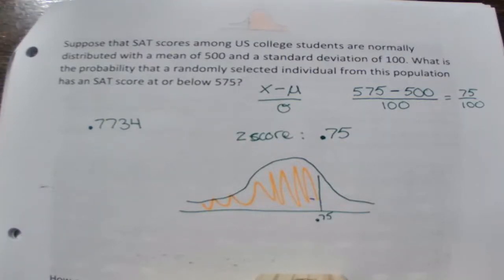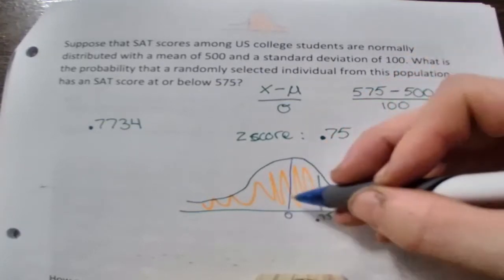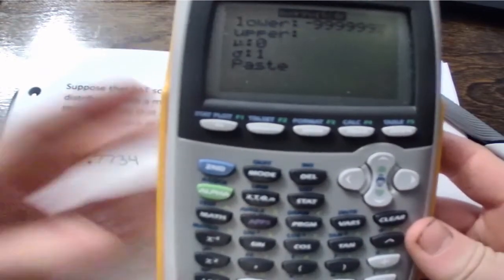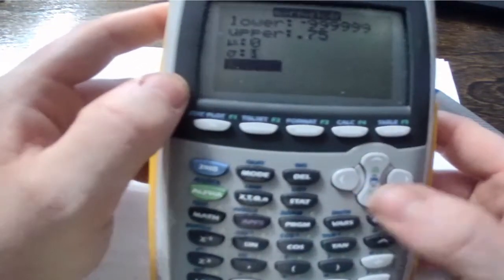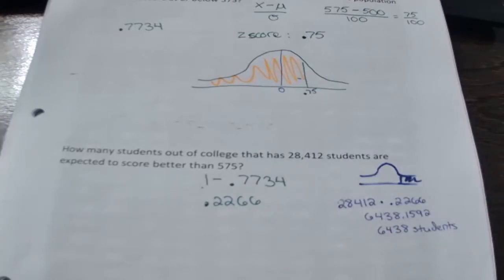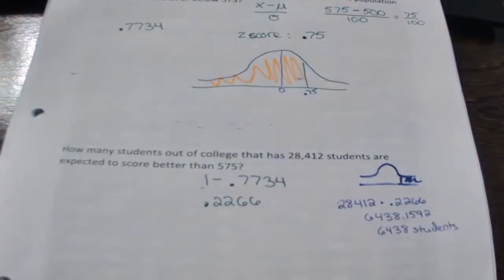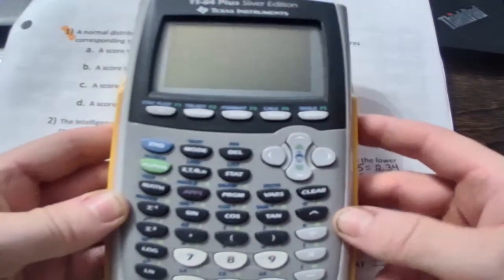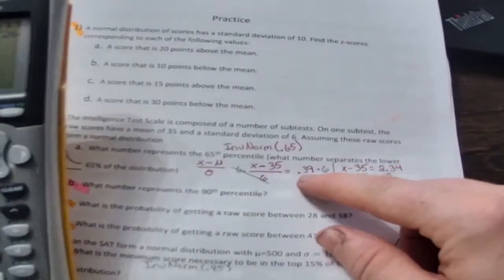Prob & Stats Pg 12-17 w/ Calculator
This video goes over Z Score using a calculator